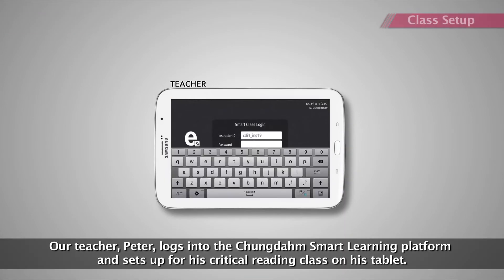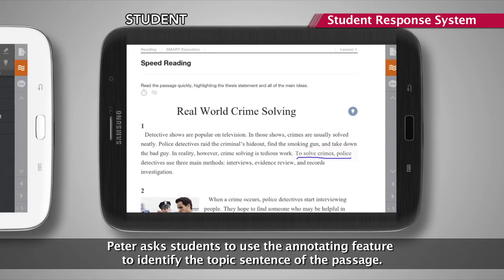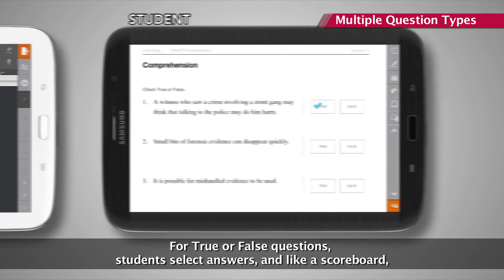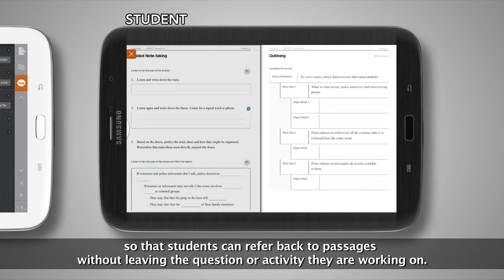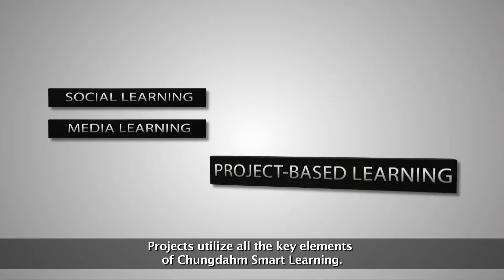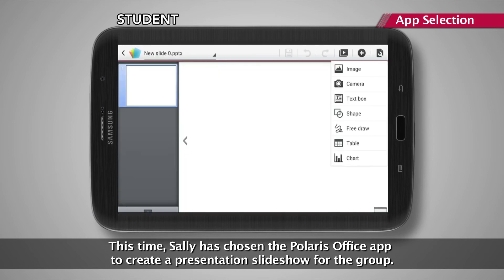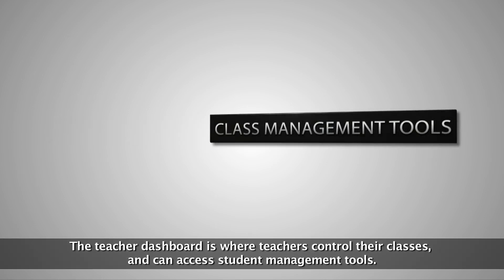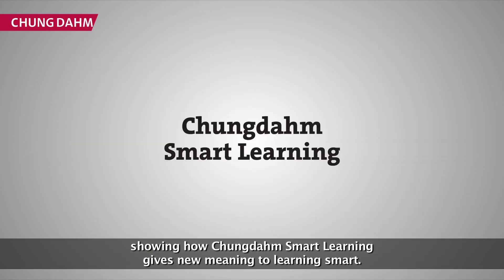[온도씨] 청담 스마트러닝 교육용 애플리케이션 홍보 영상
청담러닝에서 제작한 영어 교육용 애플리케이션의 기능을 소개하는 홍보 영상. 강사와 학생이 동시에 접속하여 원격 수업을 진행할 수 있는 등 본 교육용 애플리케이션만의 특수한 기능을 쉽게 설명할 수 있는 표현에 중점을 두어 제작.